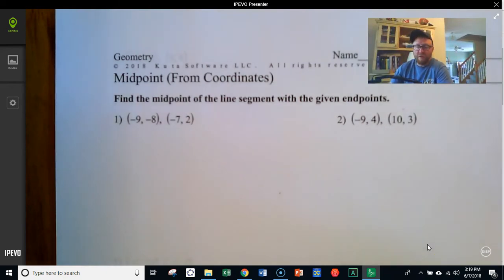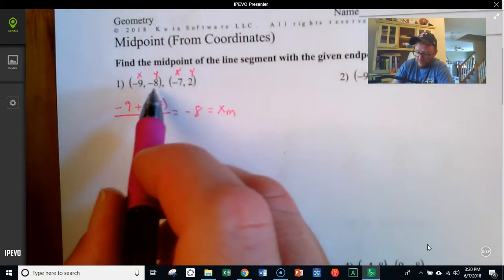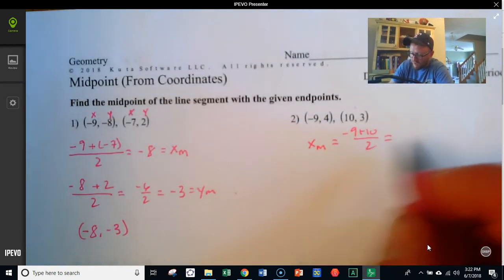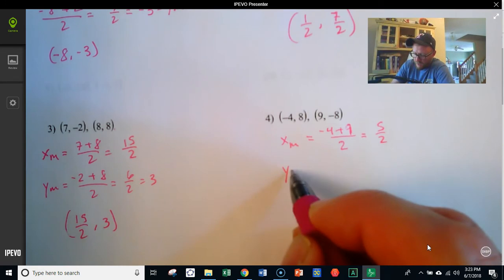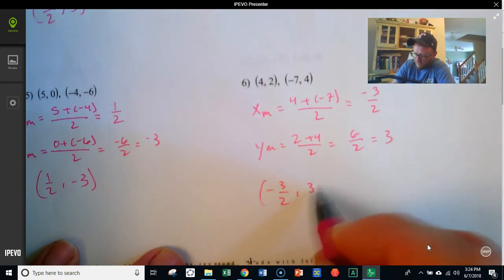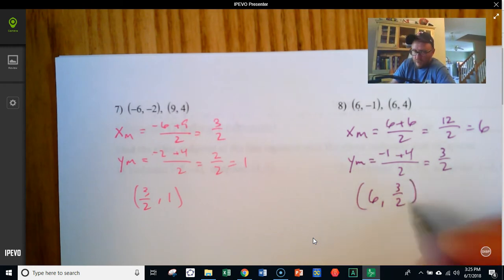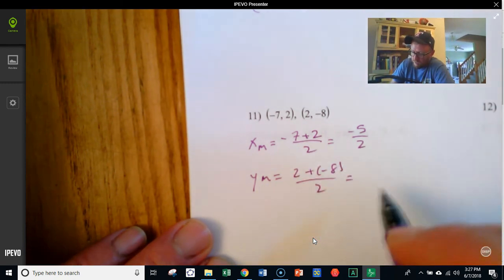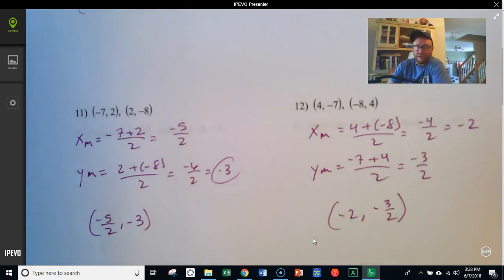Finding Midpoint from Coordinates of Endpoints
Learn how to find the midpoint of a segment from the coordinates of its endpoints.